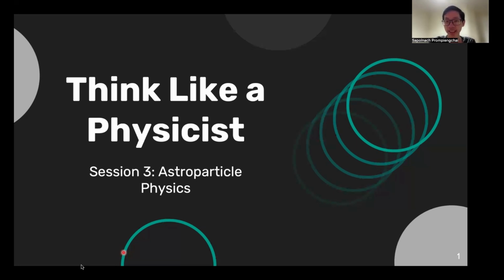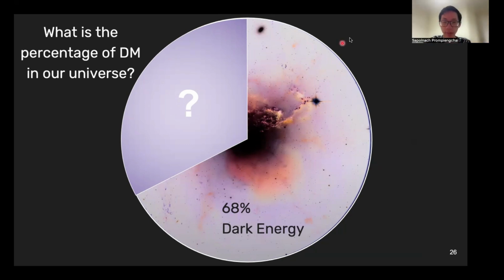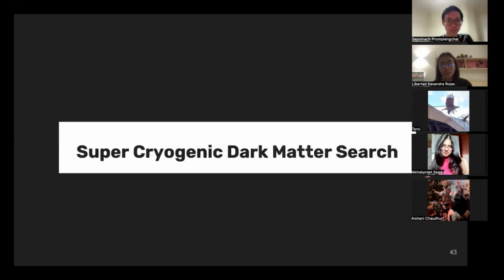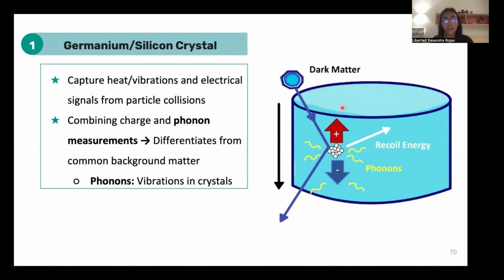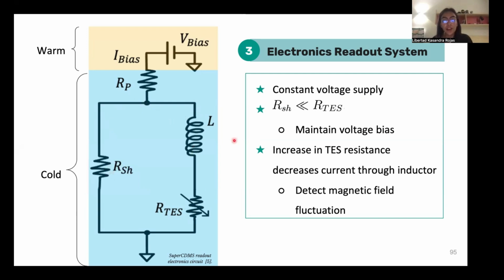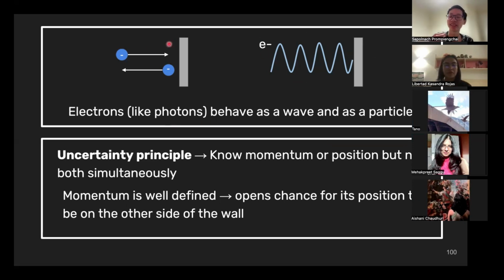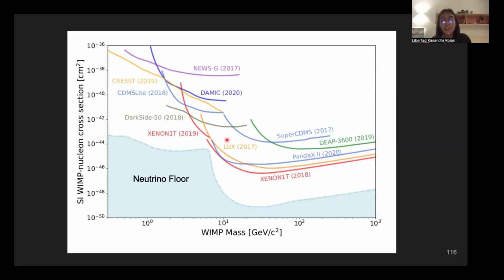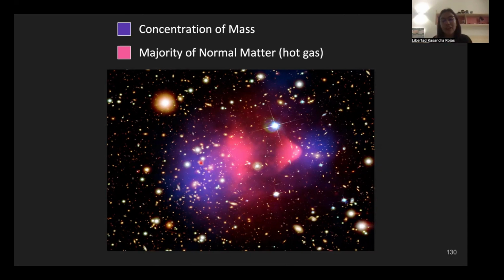Session 3 (Astroparticle Physics): Think Like a Physicist—Clematis Training Program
"Just because you haven’t seen it doesn’t mean it doesn’t exist."
— The Santa Clause (1994)

🌌 Originally a line from a movie, this quote perfectly captures one of the key themes of this session: Dark Matter. This time, we will explore one of the most outstanding problems in physics—the search for the invisible particles that make up 27% of our universe.

🙌 Learn from our hands-on introduction to Astroparticle Physics, led by a PhD researcher from the University of Sydney who previously worked with the research team at SNOLAB, Canada’s underground science lab specializing in neutrino and dark matter physics.

⚛️ We will dive deep into astroparticle physics, referring to these two publications/articles during our session:
• Status of Direct Detection Searches for Heavy Dark Matter (arXiv:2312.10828v2)
• Super Cryogenic Dark Matter Search: Experiment Overview (SuperCDMS Collaboration, SLAC National Accelerator Laboratory)

🚀 No prerequisite knowledge is needed! Participants who attend all four sessions and complete the assignments will receive a certificate recognizing their participation and effort. 🔍

00:00:00 Pre-Session & Introduction
00:01:24 Session Overview
00:02:20 What is Dark Matter?
00:09:29 How Much Dark Matter Is There?
00:16:14 Dark Matter Particle Properties
00:18:49 Detection Experiments
00:21:35 What Is Superconductivity?
00:26:14 SuperCDMS
00:35:28 Transition Edge Sensors (TES)
00:40:42 Superconducting QUantum Interference Devices (SQUIDs)
00:50:42 Josephson Junctions
00:52:48 SQUIDS Functionality
00:58:03 What’s Next?
01:00:52 Post-Session Activities